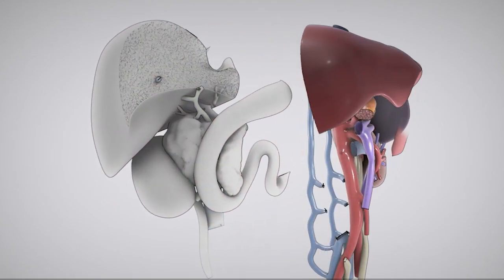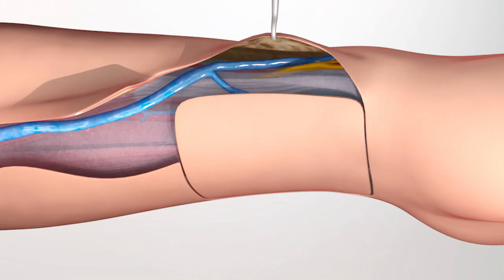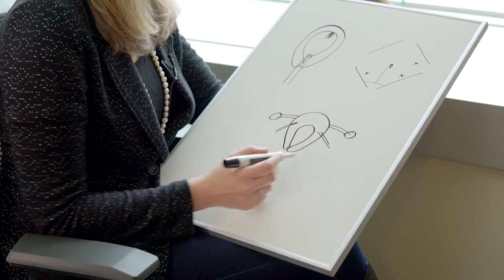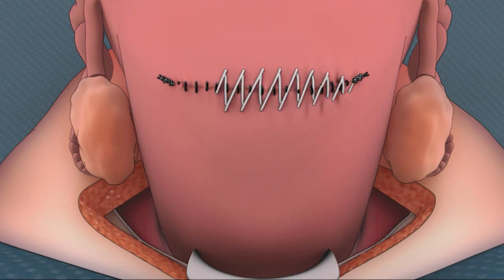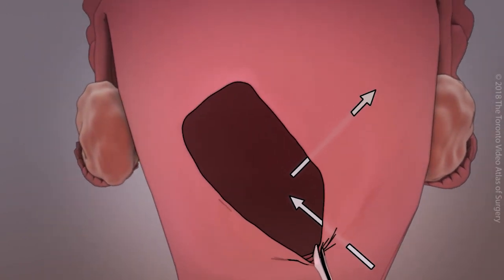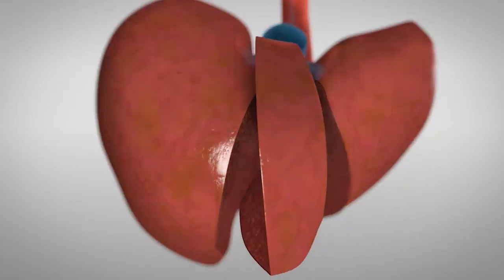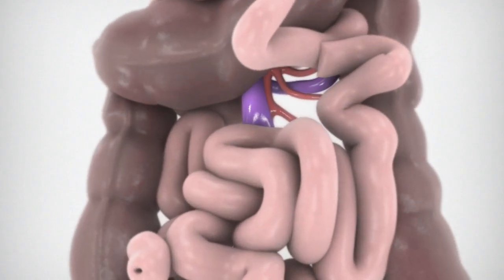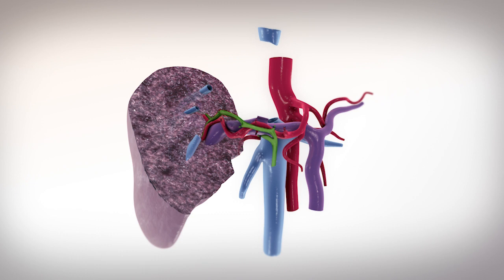Help your atlas grow | Toronto Video Atlas of Surgery | Open access surgical education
TVASurg is a collection of 3d-reconstructions and
graphic-assisted operative videos.

They are intended to augment formal fellowship training in
multiple disciplines of surgery, as well as education
at the resident level.